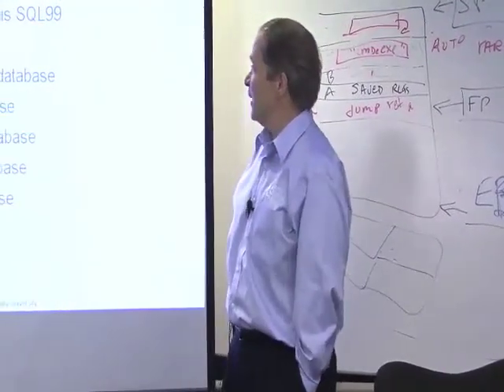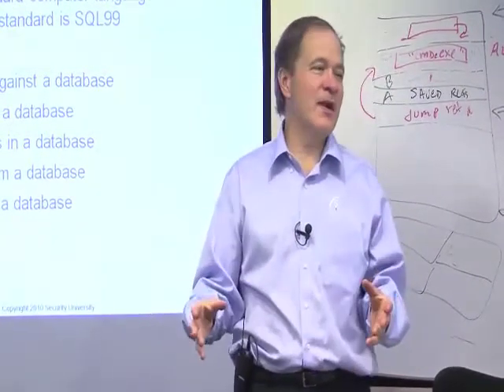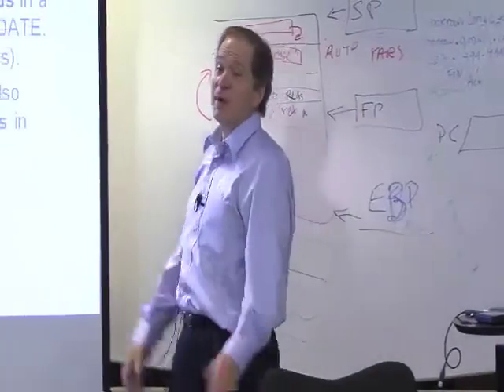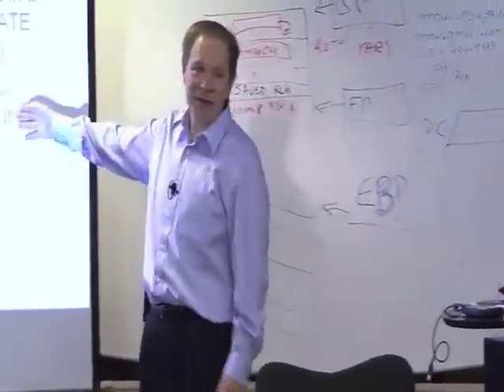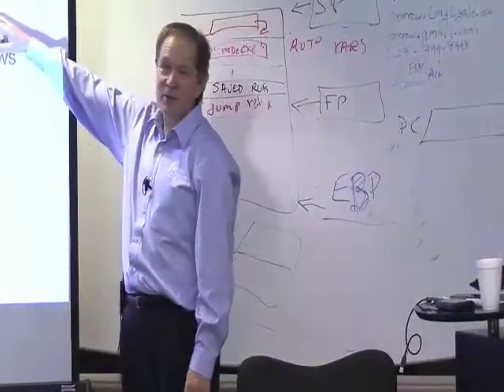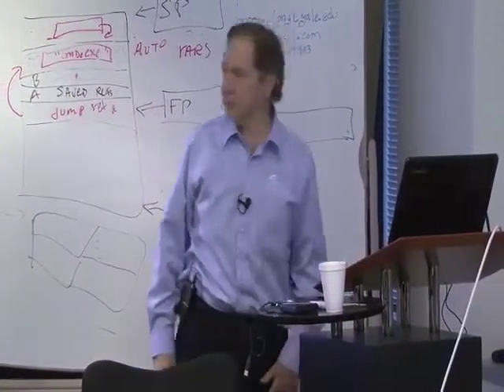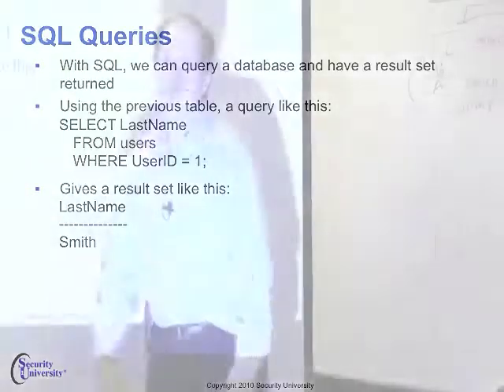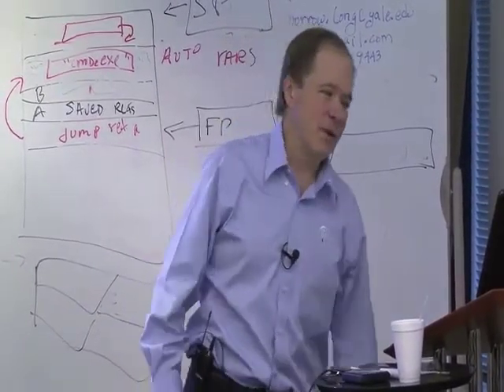Security University Q/EH (Qualified / Ethical Hacker) Class Chapter 11: SQL Injection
A short description of SQL Injection from the Security University Q/EH (Qualified / Ethical Hacker) Class chapter on SQL Injection

Security University.